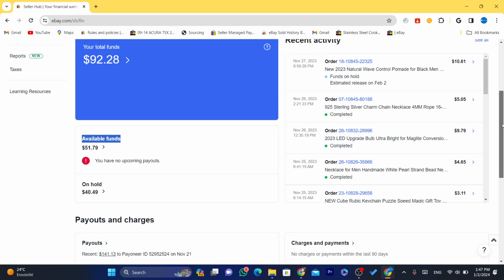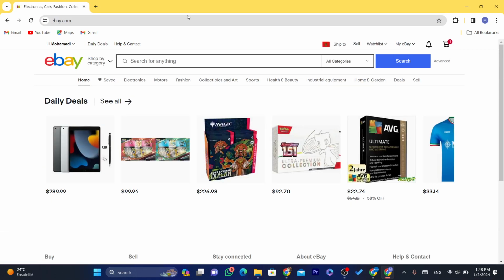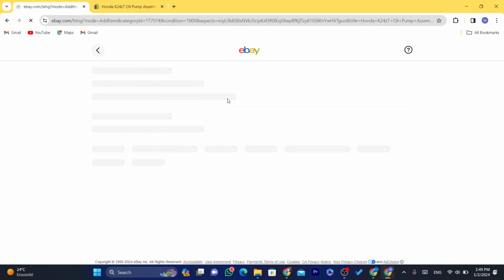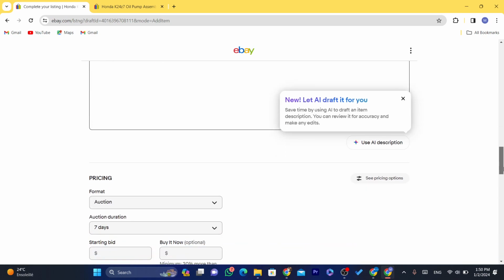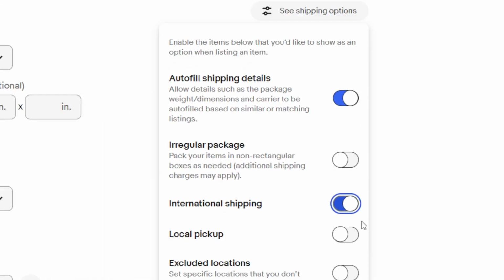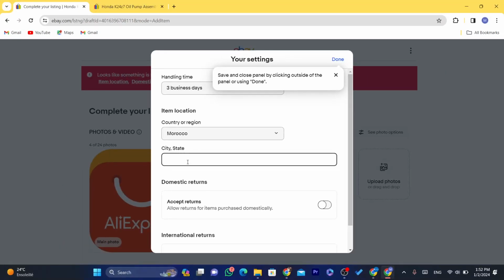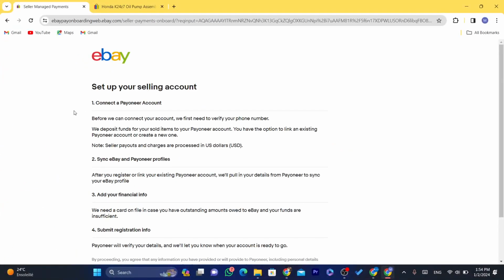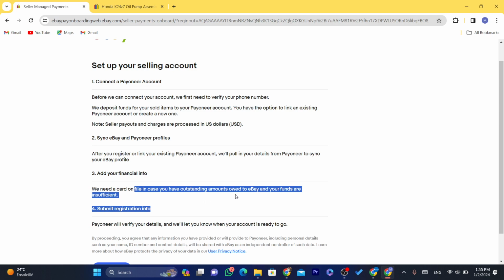How To Connect Ebay To Payoneer in 2025 (Get your eBay Payments)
🌟 Connect eBay to Payoneer - 2025 Step-by-Step Guide! 💳💼

👋 Hey, eBay sellers! If you're looking to streamline your payment process and maximize your earnings, this tutorial is for you. In today's video, we'll guide you through the simple steps of connecting your eBay account to Payoneer, ensuring you get your eBay payments seamlessly.

🚀 Key Points:
0:00 - Introduction
0:45 - Benefits of Connecting eBay to Payoneer
1:30 - Setting Up Your Payoneer Account
2:15 - Linking Your eBay Account to Payoneer
3:30 - Verifying Your Payment Settings
4:15 - Withdrawing Funds to Payoneer
5:00 - Managing Payments Efficiently
6:30 - Tips for Smooth Transactions in 2025
8:00 - Common FAQs
9:00 - Conclusion

🚀 Ensure you get your eBay payments hassle-free with the eBay-Payoneer connection! 💸✨